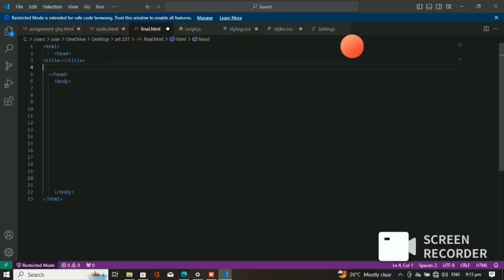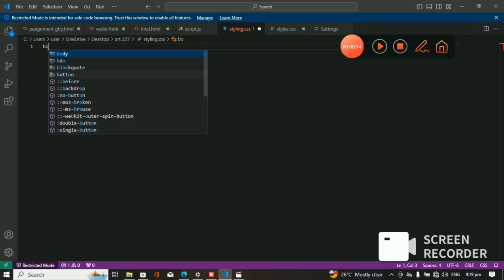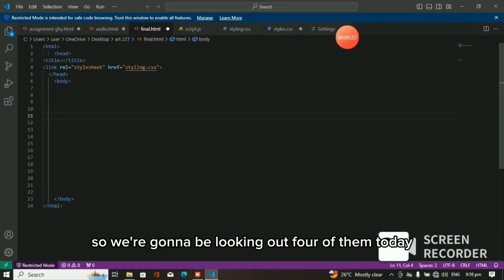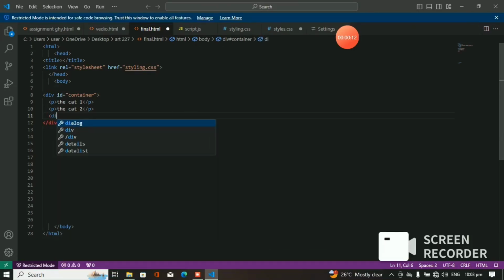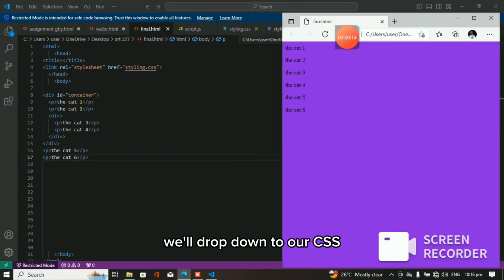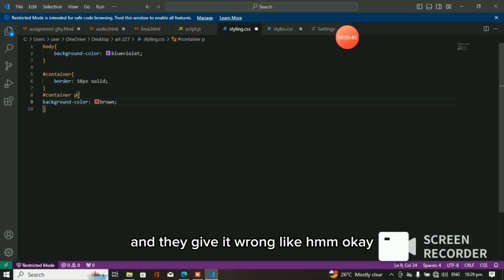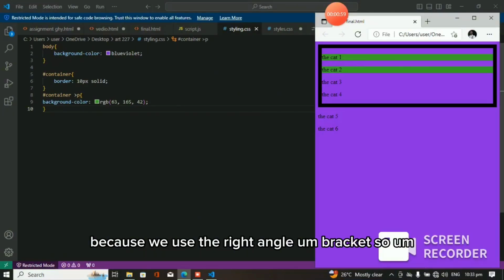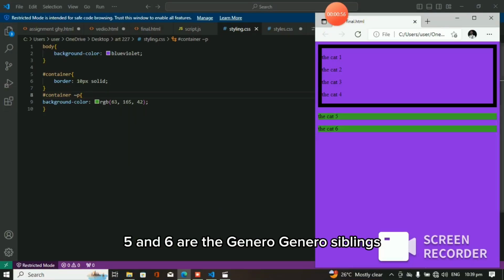Linking CSS to a html file and understanding combinators